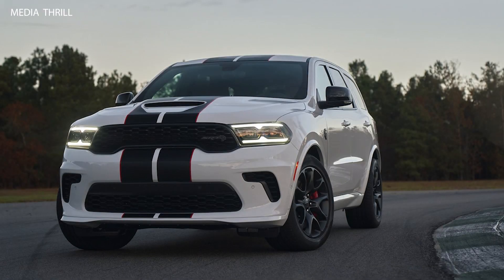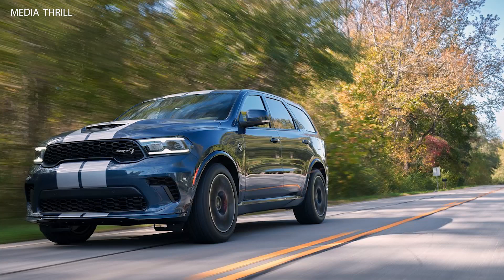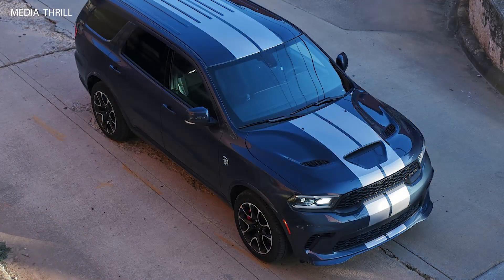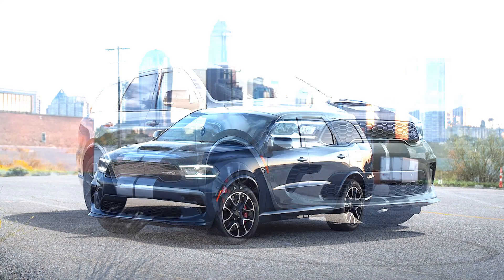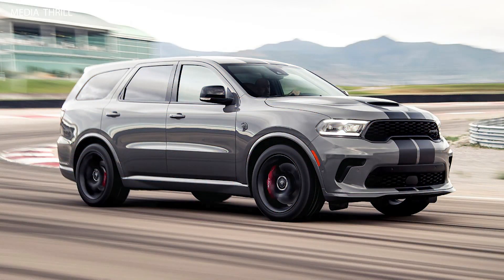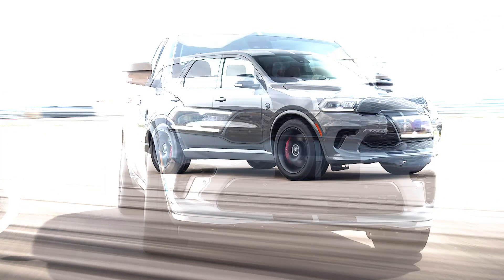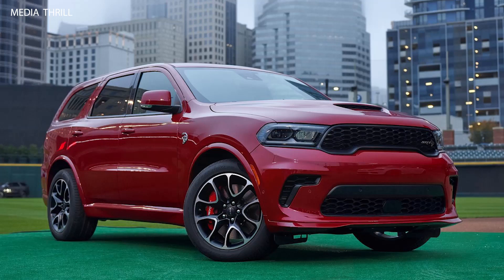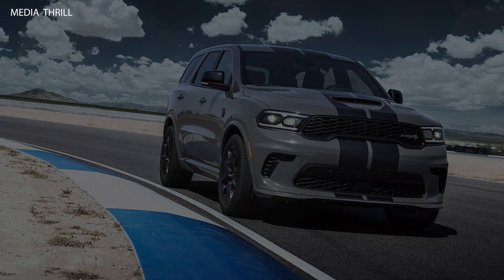Dodge Durango SRT Hellcat 2021 Facts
Video Edit:   Team Media Thrill